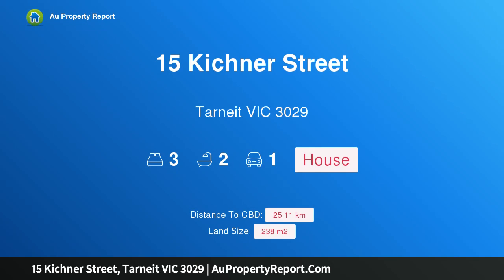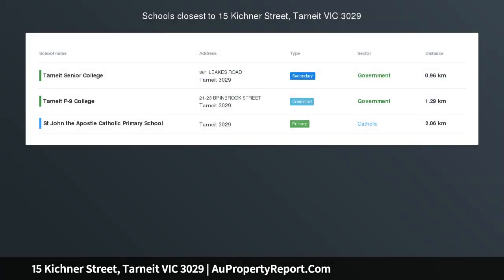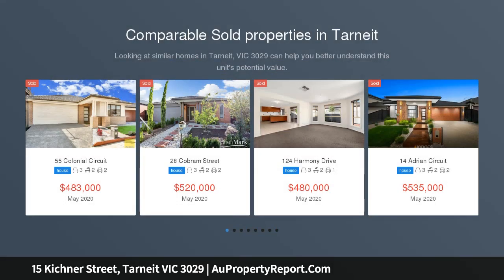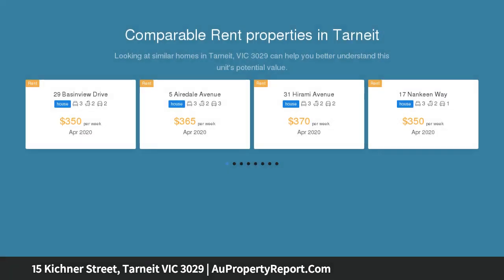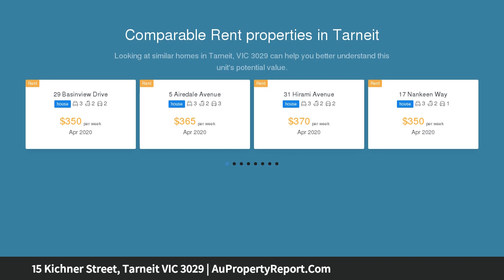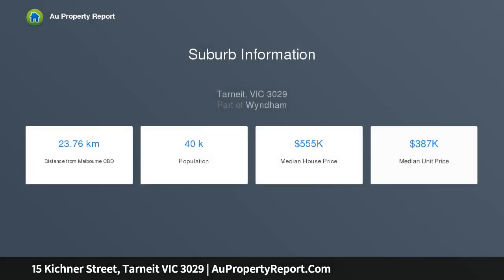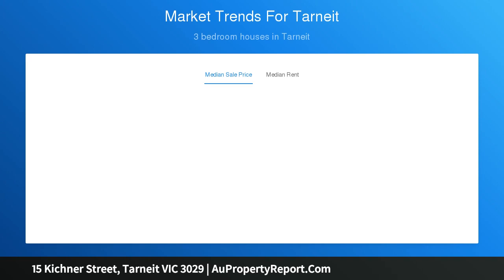15 Kichner Street, Tarneit VIC 3029 | AuPropertyReport.Com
15 Kichner Street, Tarneit VIC 3029
Property Type: house
Bedrooms: 3
Bathrooms: 3
Car Space: 1
An Ideal Brand new Home for your family in Emerlad Park Estate!!!